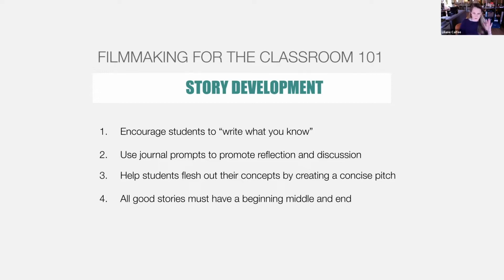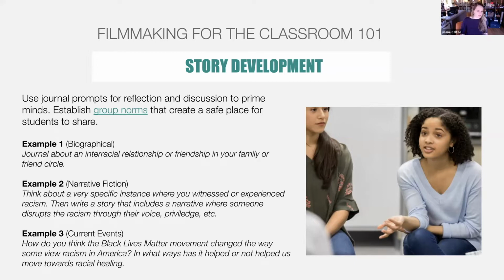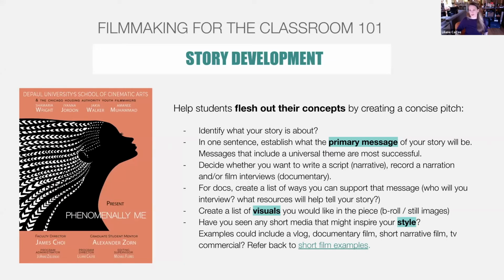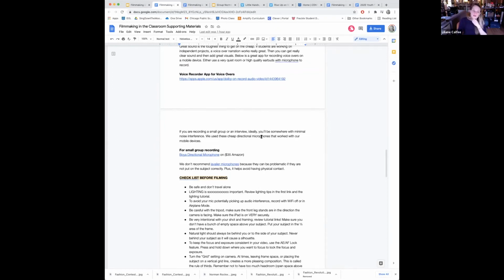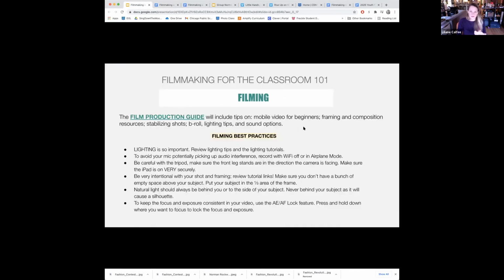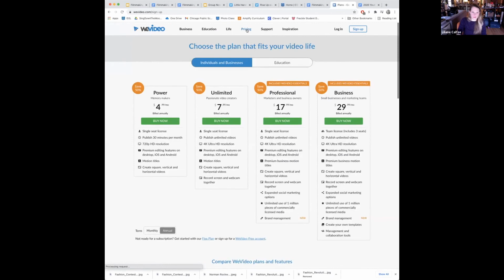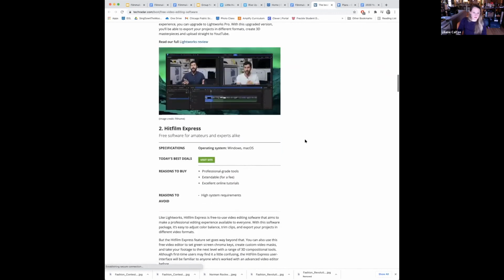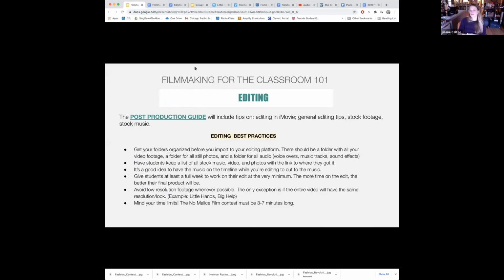Lili's Filmmaking 101 Workshop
As part our our No Malice Film Contest for young people ages 11-21, Liliane Calfee from DePaul provided a workshop to help students and teachers get started on filmmaking.

Filmmaking 101 for the Classroom

Join the director of the award-winning DePaul/CHA Youth Film programs, Liliane Calfee, for an engaging hour covering filmmaking basics for the classroom. Liliane will review a mini-curriculum including how to engage youth in story building for film, links on how to best shoot with a mobile phone or tablet, and where to get royalty-free stock footage and sound.